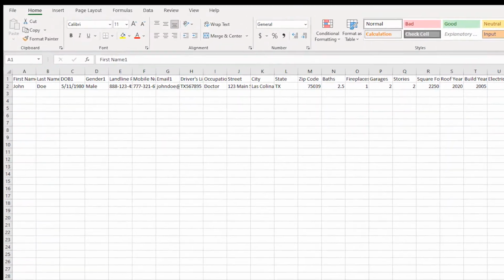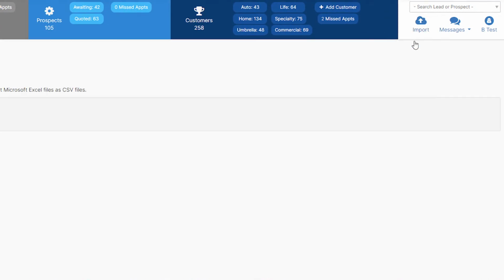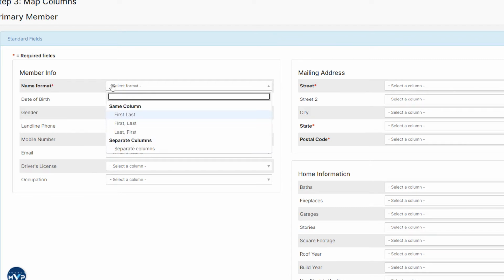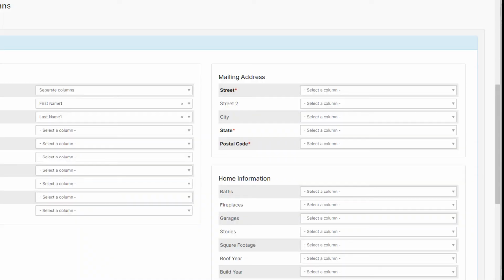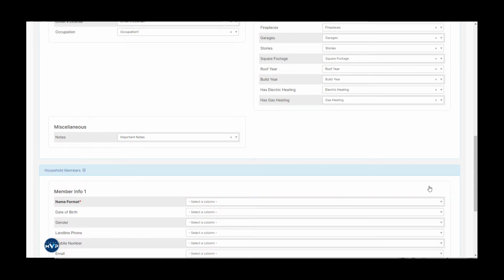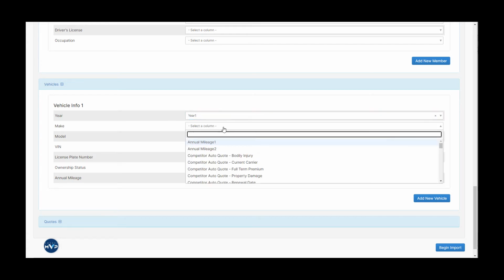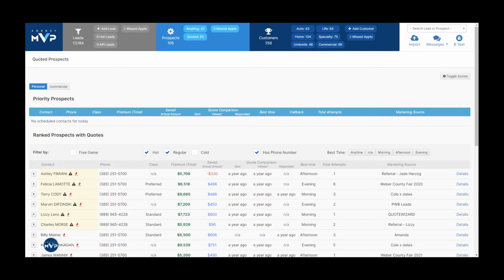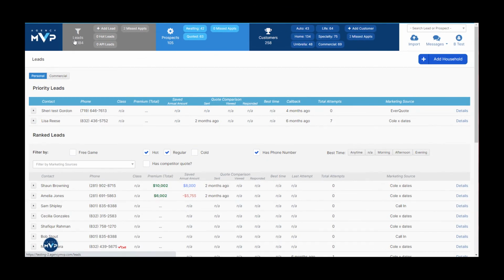Importing Leads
Learn how to import leads with our new expanded imports!